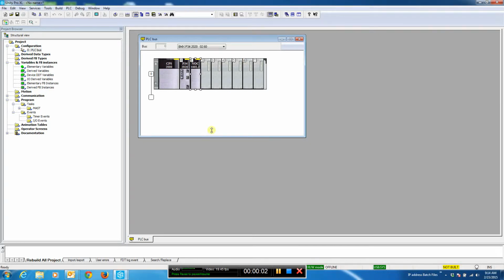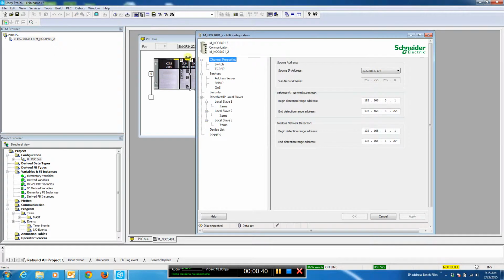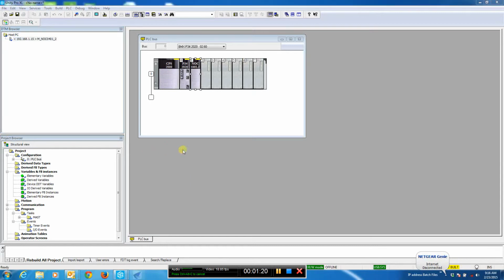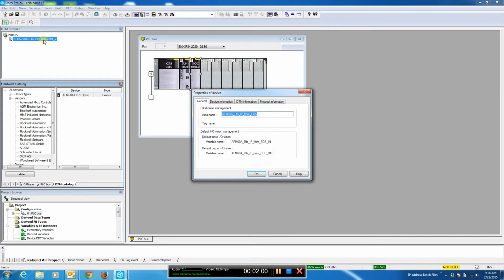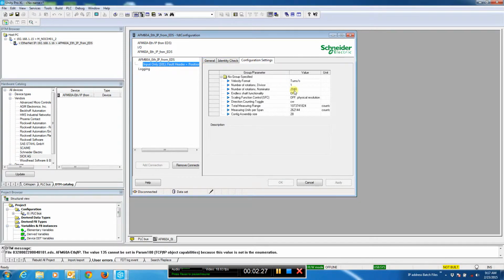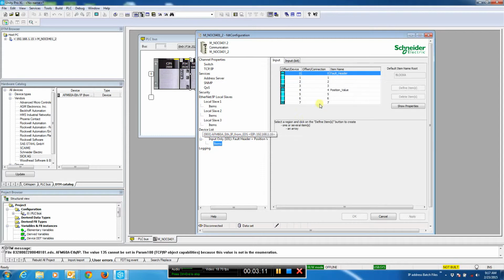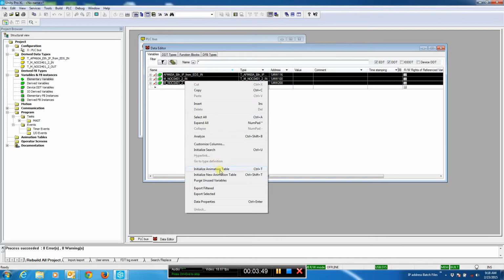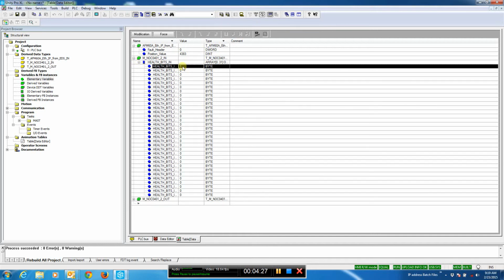SICK EIP Encoder 1 Adding to Unity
Add Ethernet/IP encoder to a Unity project